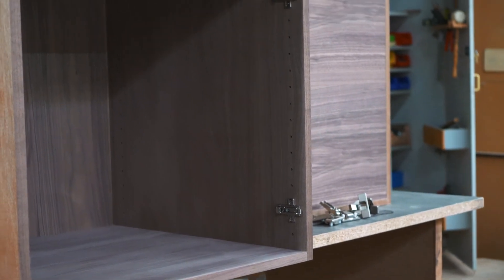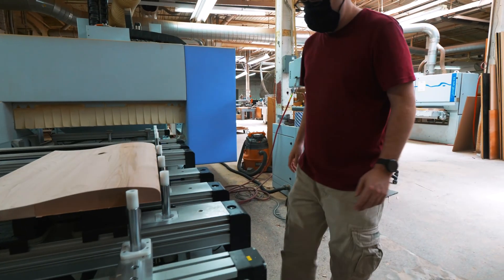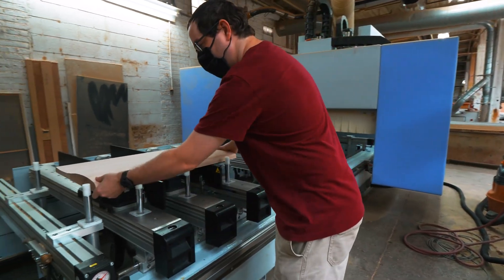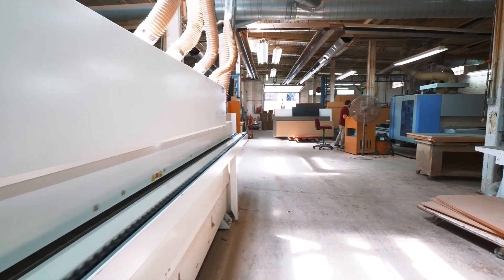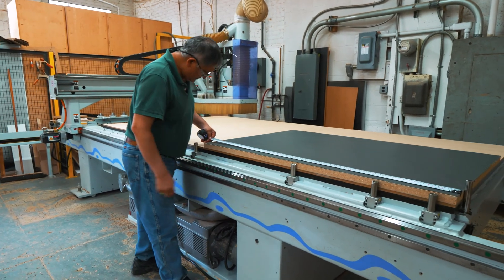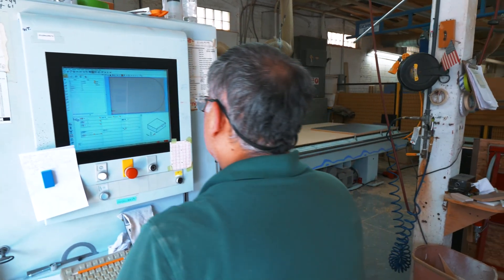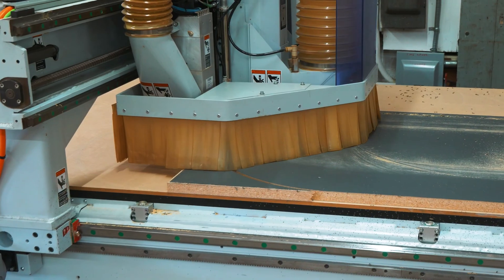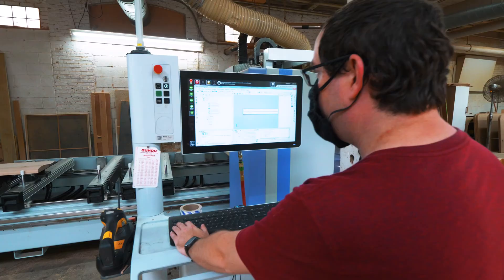Simplifying Complicated Operations with Machinery | Arnold Contract | Stiles Machinery Partnership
Arnold Contract manufactures corporate and institutional furniture and is committed to crafting their clients' specific vision for conference tables, reception units, private offices, courtrooms, media centers, and more.

Jeffrey Stoffers, CAD CAM Programmer at Arnold Contract, indicated that working with Stiles to get new machinery has been helpful in understanding how the machines work and getting proper training to use them.

"The new equipment has allowed us to produce what used to take several weeks of complicated operations and condense it to just an afternoon's worth of work on one machine," Stoffers said.

Learn more...